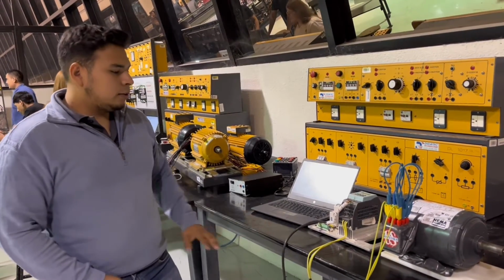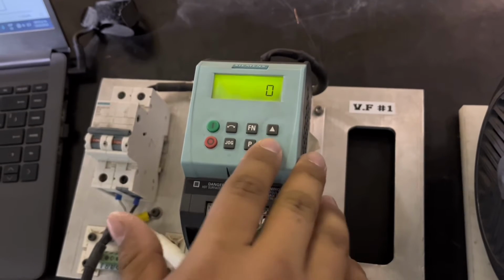Variador de frecuencia (inglés)